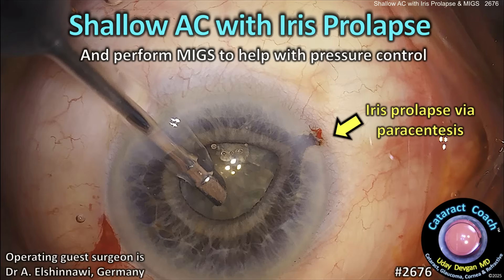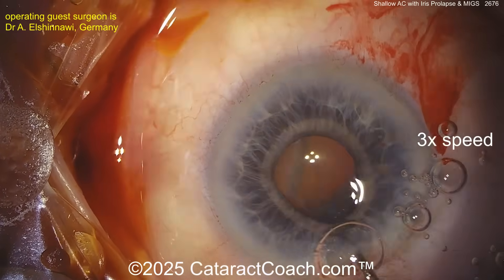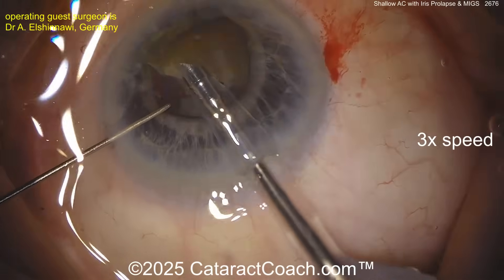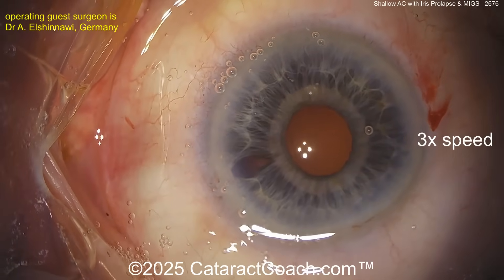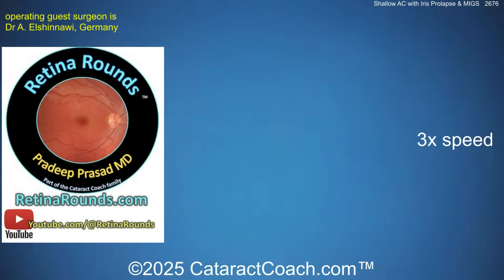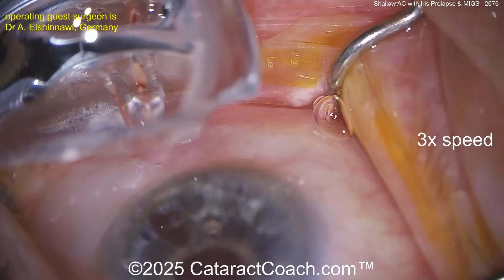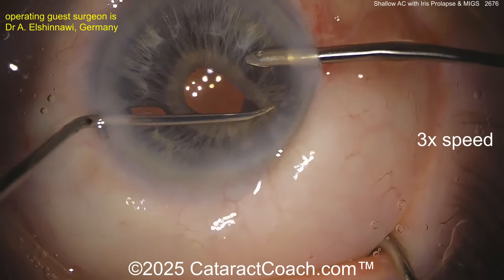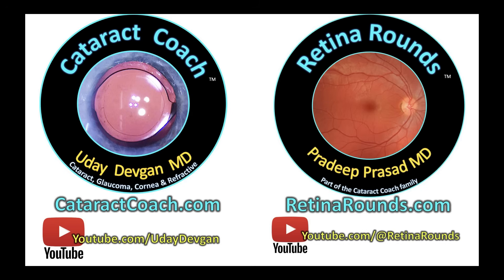CataractCoach™ 2676: shallow AC with iris prolapse and then MIGS for glaucoma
We have all been there to experience iris prolapse in the presence of a poorly dilating pupil, a floppy iris, and a shallow anterior chamber. This patient has a complex situation and our guest surgeon does a great job of dealing with these challenges. In addition at the end of the cataract surgery a MIGS procedure is performed to help deal with the glaucoma issues. How do you handle this type of challenge where the iris wants to prolapse even through the tiny paracentesis incision?